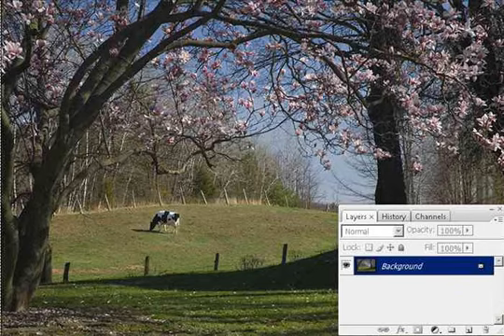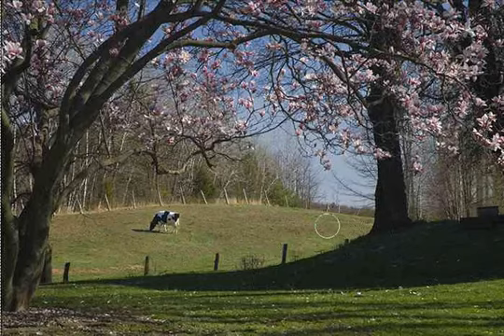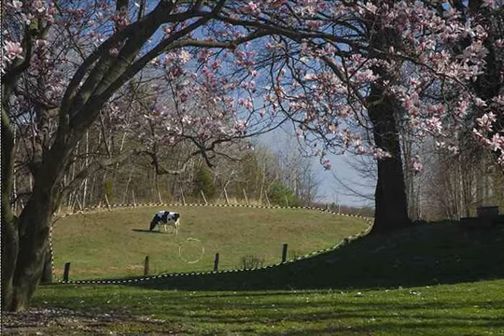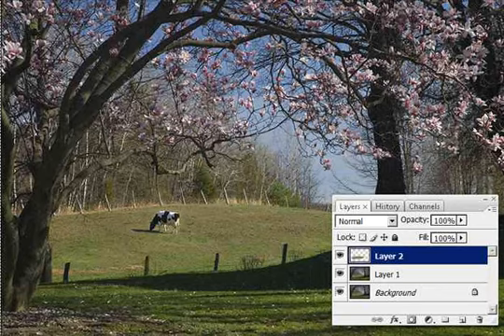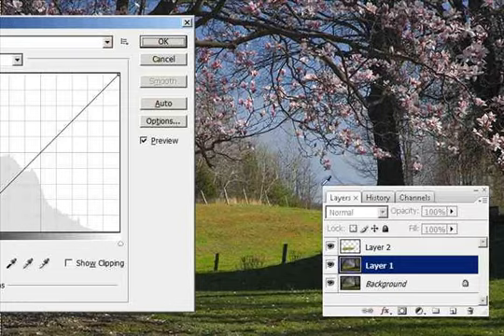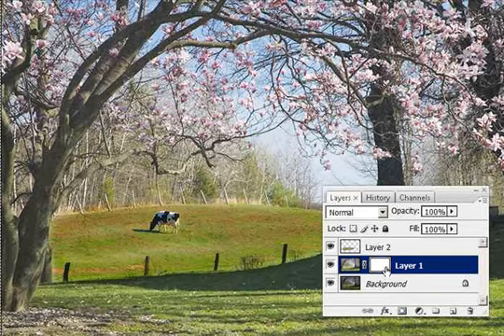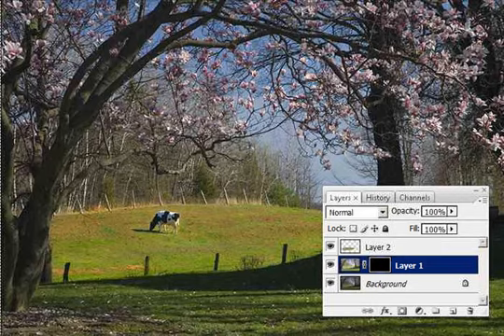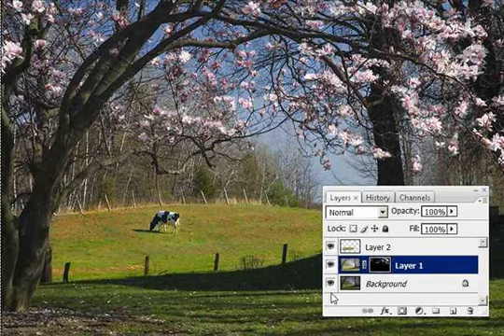Using Masks in Adobe Photoshop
Learning layer masking can be daunting at first, but thankfully we have this awesome Photoshop tutorial by the late Bob Mizerek to walk us through :) For more great tutorials, check out or subscribe to this youtube channel.